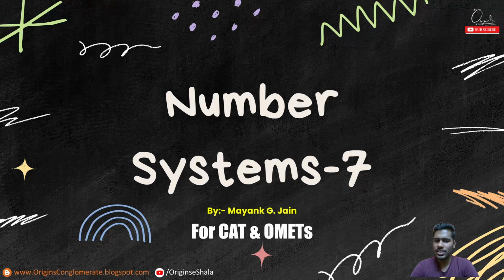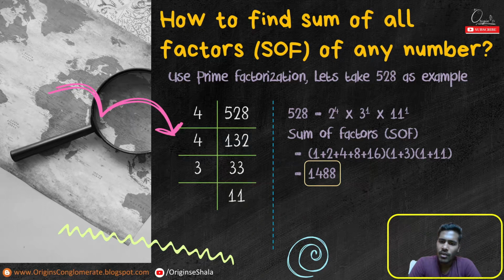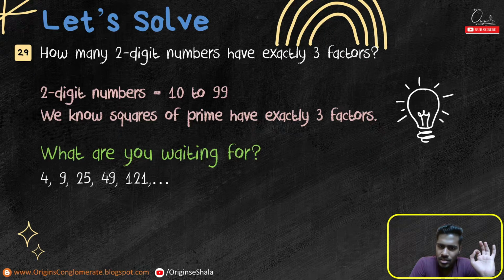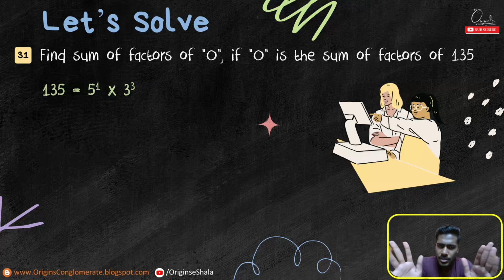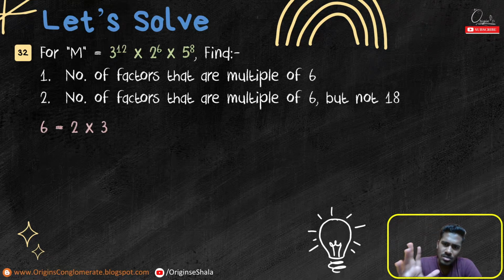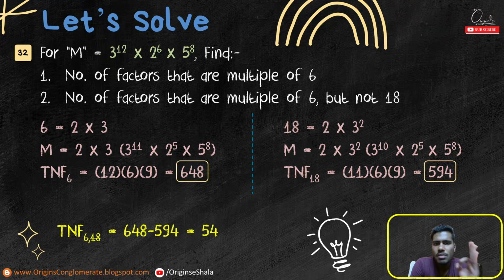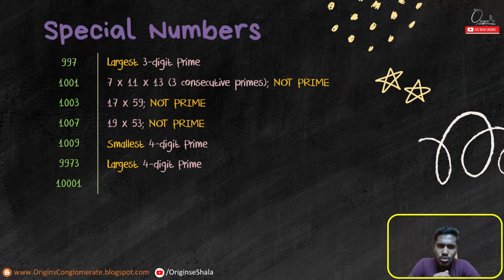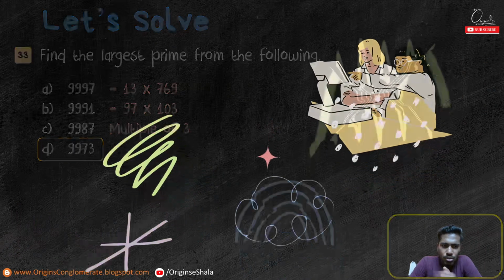Number Systems - 7 | Sum of Factors for any number, Practice Sets & Special Numbers | CAT & OMETs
Welcome to Part 7 of our comprehensive Number Systems playlist, where we explore the intricacies of summing factors and delve into essential concepts of special numbers! Whether you're a student, an MBA aspirant, or a math enthusiast, this tutorial is packed with invaluable insights to elevate your understanding.

In this video, we unravel the secrets of finding the sum of factors for any given number and introduce key special numbers that can aid in solving questions more efficiently. From abundant and deficient numbers to perfect numbers and beyond, we cover it all.

This video is part of a series dedicated to number systems for CAT & OMETs preparation. If you missed any previous parts, you can catch up here: